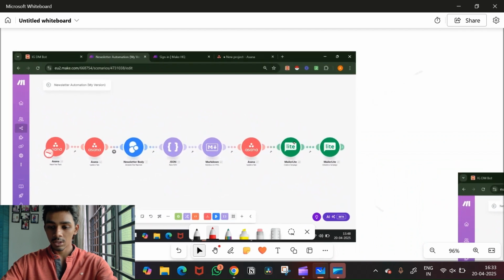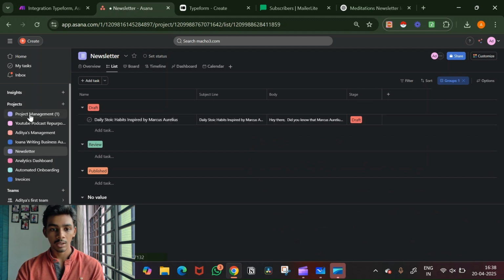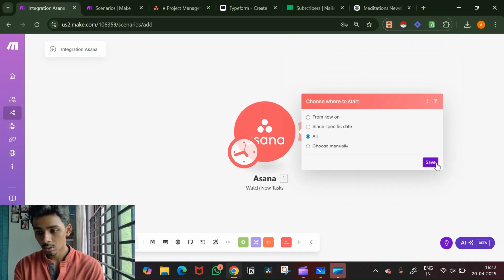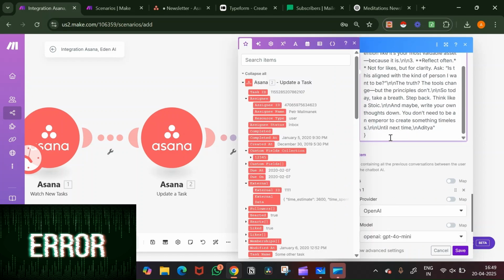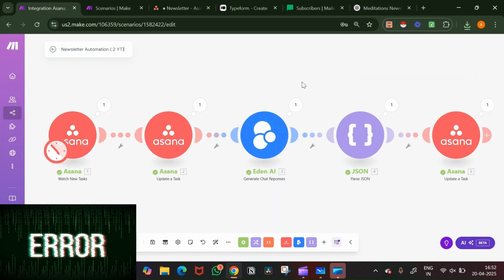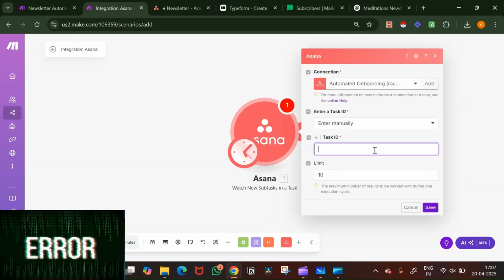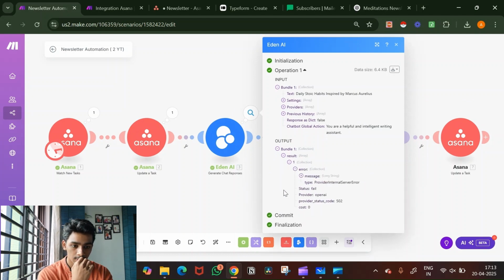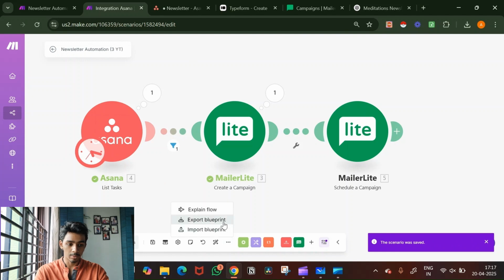How I Built a Fully Automated Newsletter System Without Writing a Line of Code